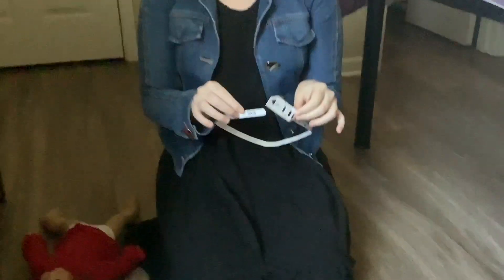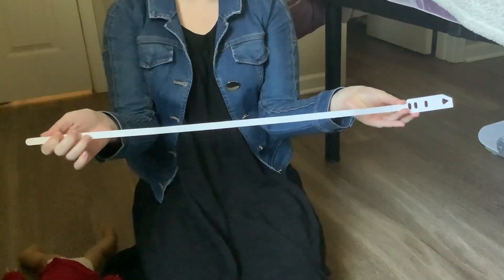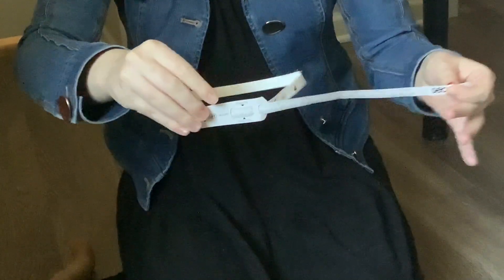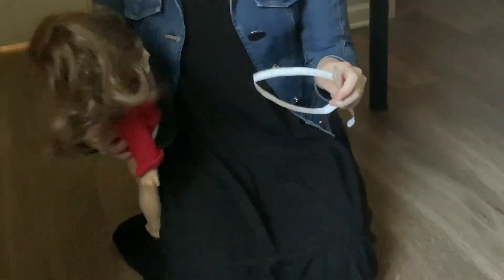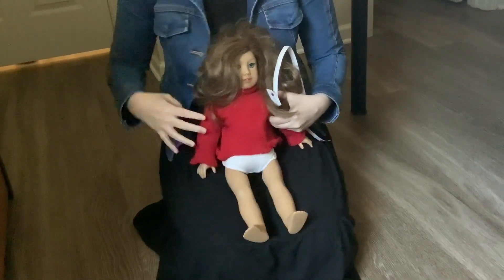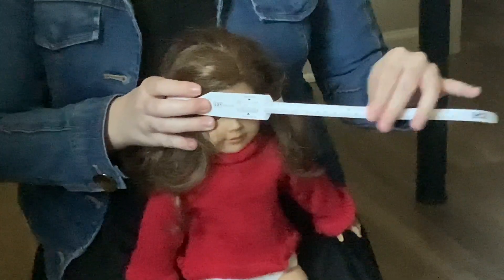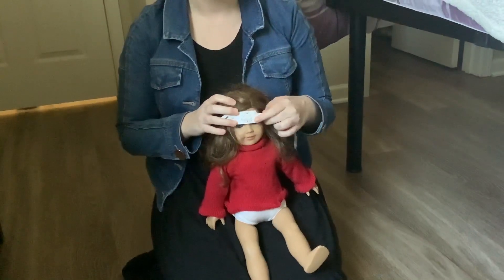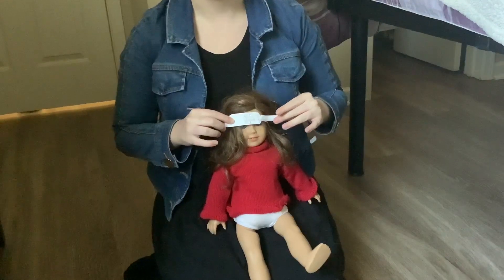Baby Head Circumference Measurement Tutorial by UBMCH